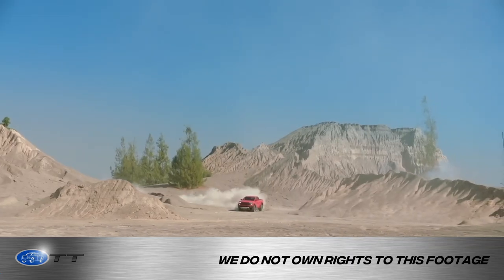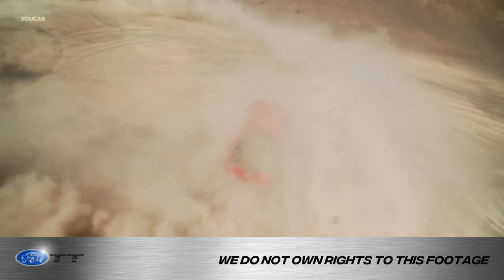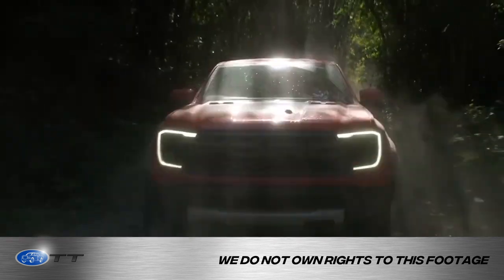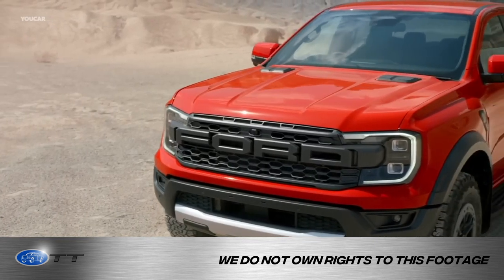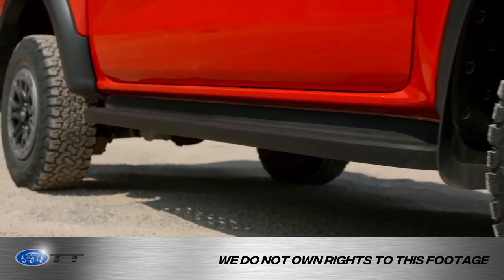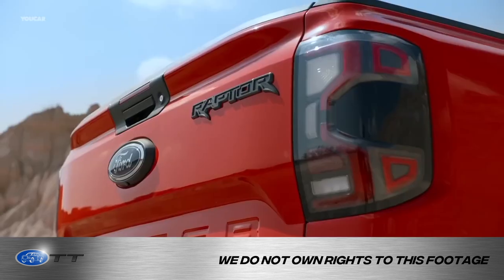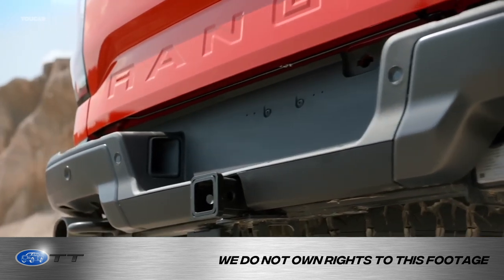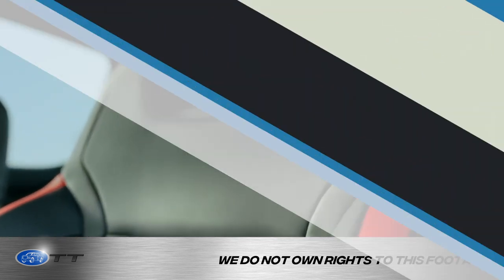2023 Ford Raptor Ranger | Tailgate Talk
The new Ranger Raptor is AWESOME! What are your thoughts?